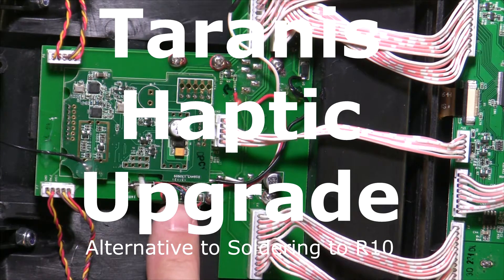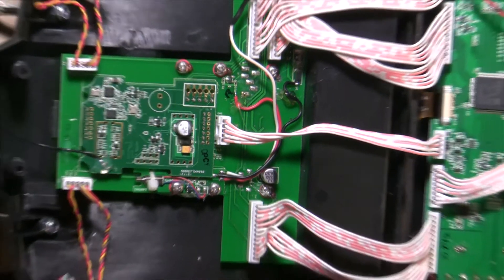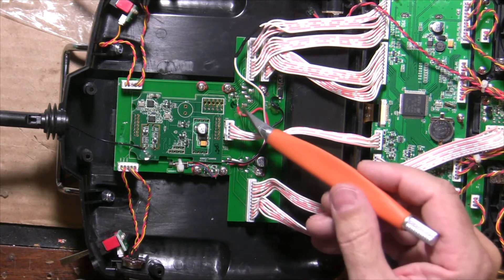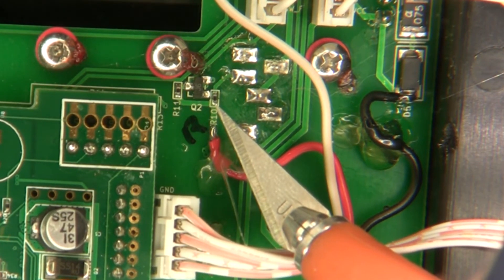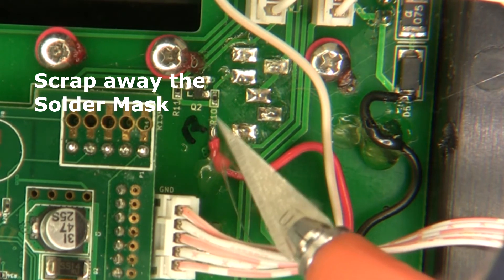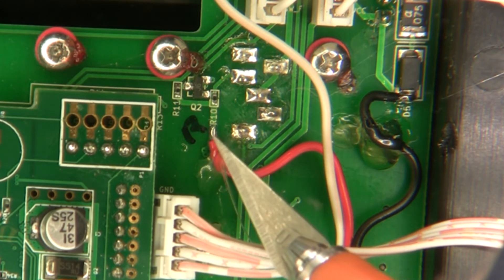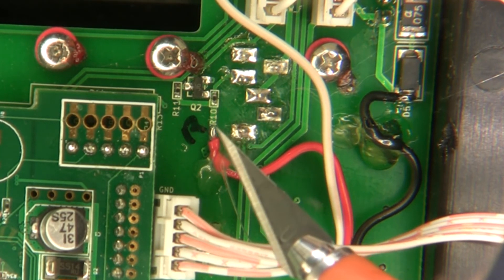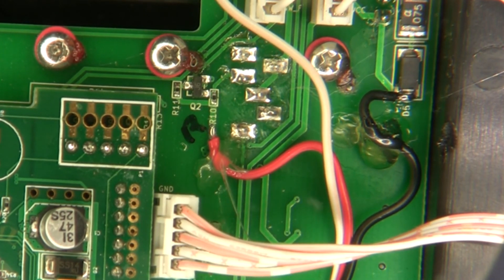FRSKY Taranis Haptic Upgrade - Red wire to R10 alternative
Adding Haptic module to the original taranis radios that did not come with vibration alerts like the taranis plus

Video of an alternative to soldering to the R10 resistor.  I scraped back the solder mask from the tracer that leads to R10, fluxed pen, then solder a dab to make connecting the red wire from the haptic module to the radio easier.

This is not a full video on the haptic upgrade,  check out the video from helibatics for full instruction

This is another video with full explanation and the firmware upgrade needed to utilize the haptic module